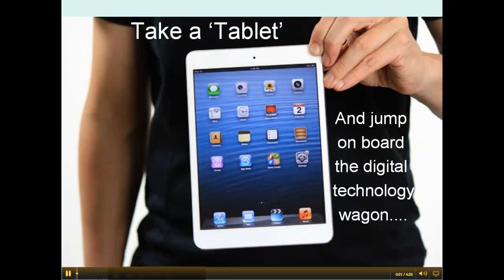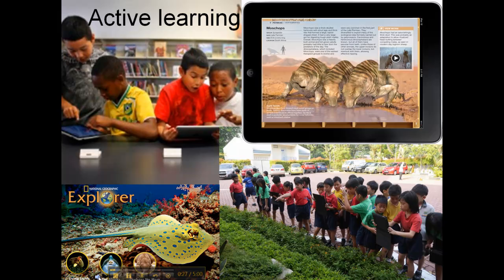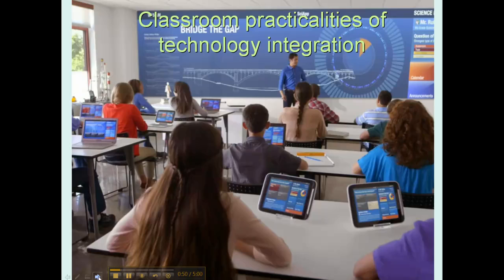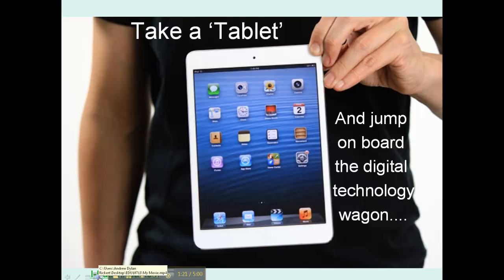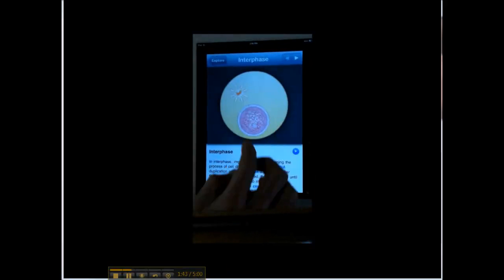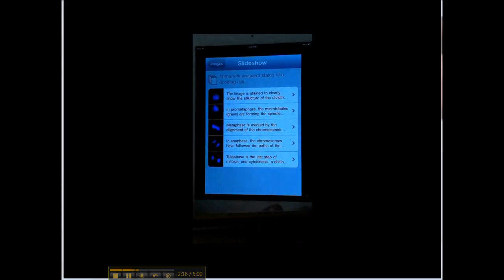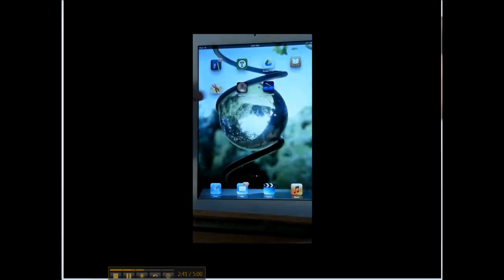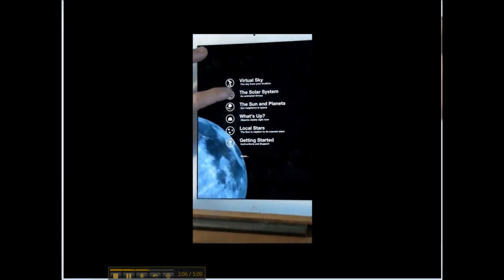Take a Tablet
Using tablets for enhanced classroom learning